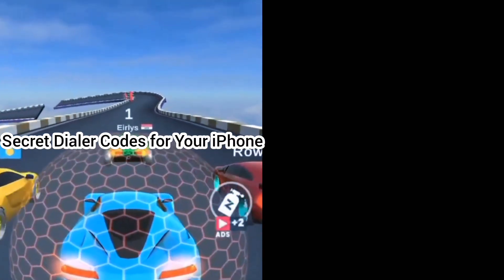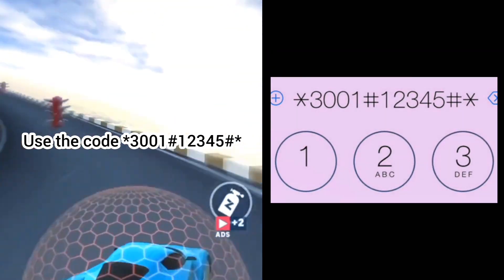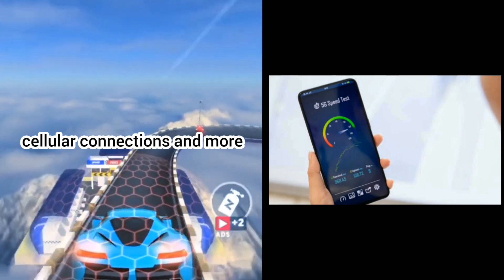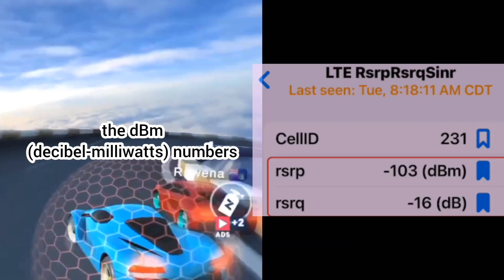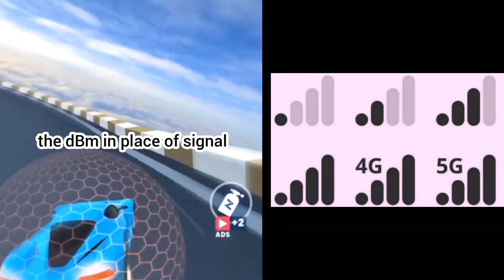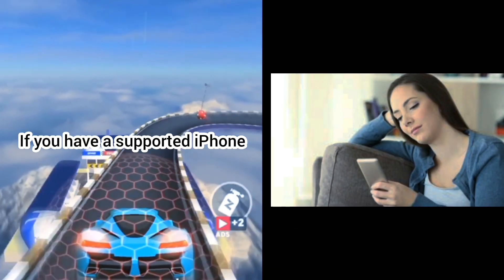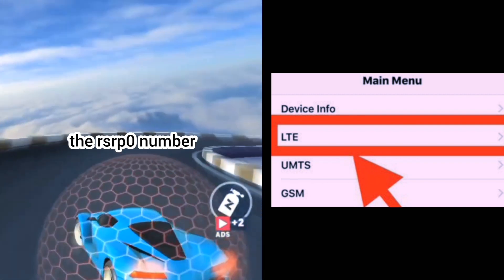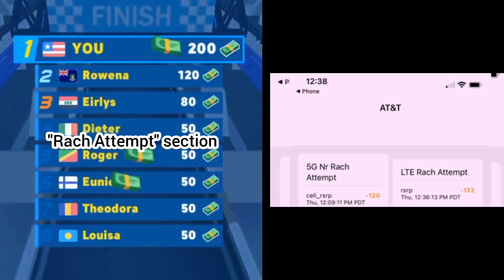How to : Smartphone tricks to boost productivity 6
Break the ice with these interesting facts about pretty much everything